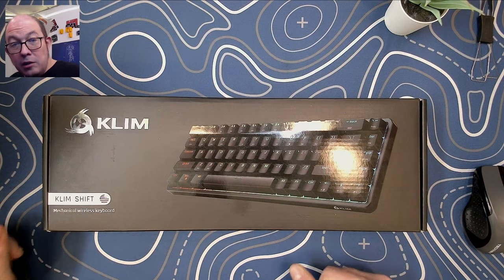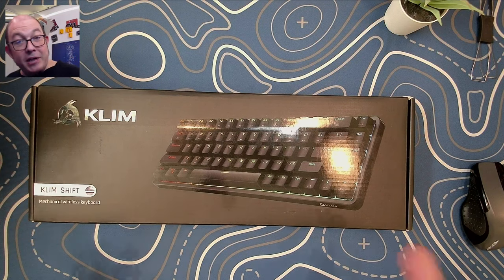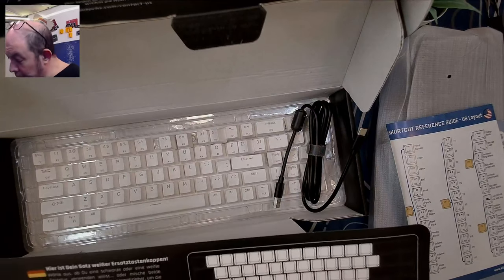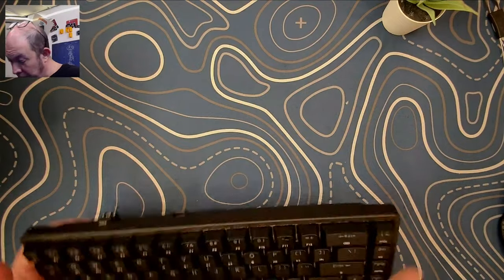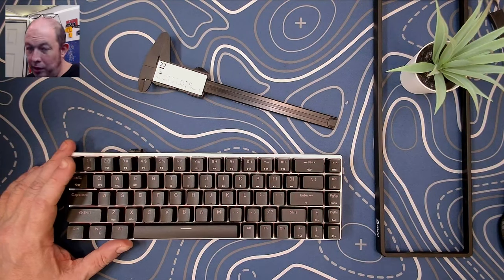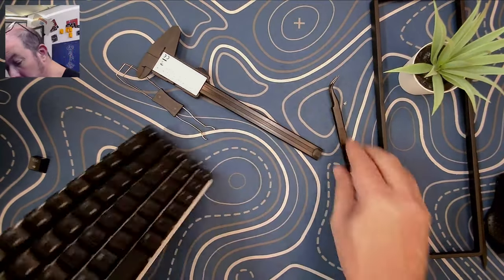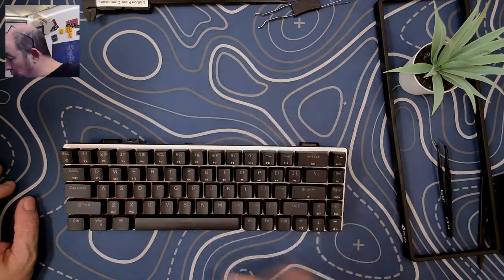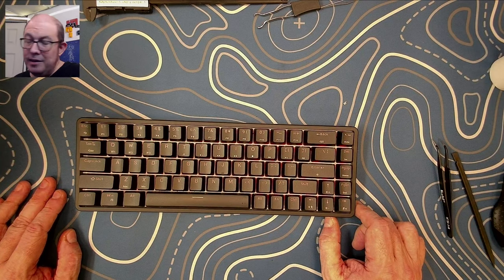Klim Shift 3-mode 5 pin hot swap 65% mechanical keyboard with an extra set of key caps for only $19?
Normally $29, this kit went on sale for $19 last week on Amazon US. In this video I unbox and review this CIY X79 clone that is less than half of the price and includes and extra set of key caps as well as magnetic shroud. It will need some work to sound lovely, but there is a lot of value for the money in my opinion.

Dreams - Benjamin Tissot